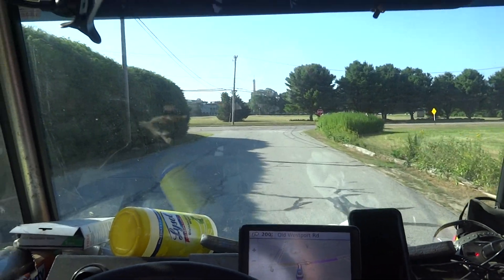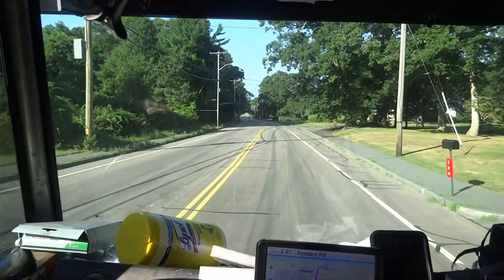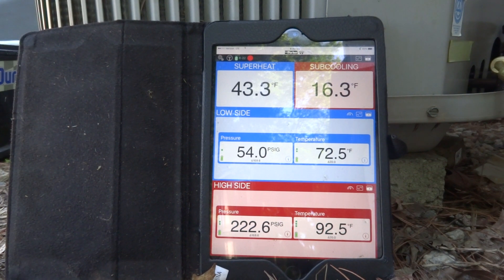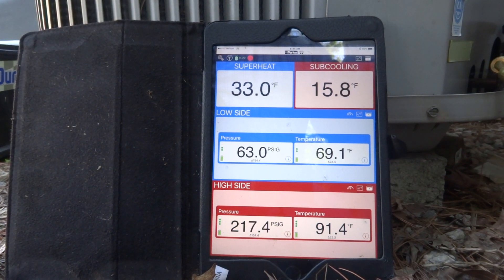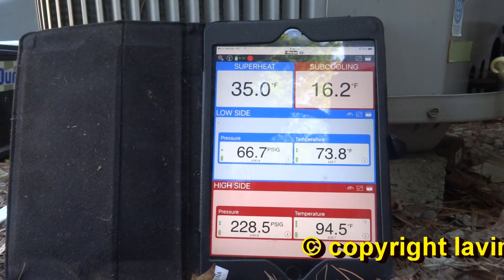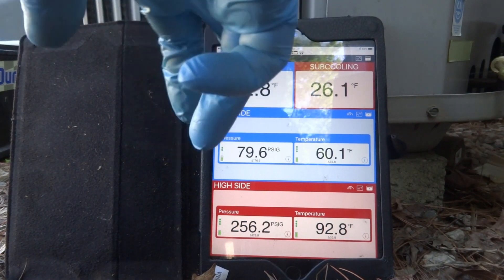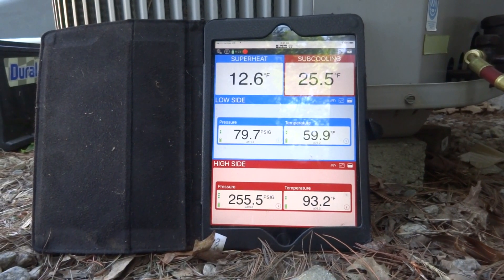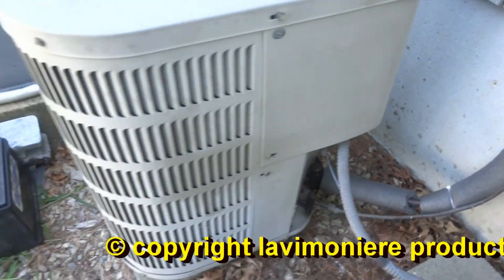Goodman ac running low on charge icing up